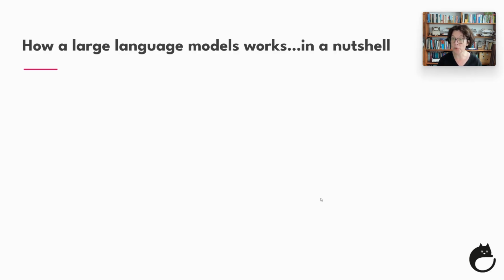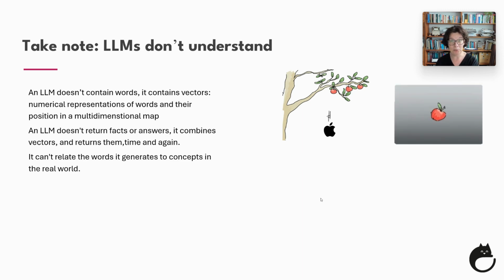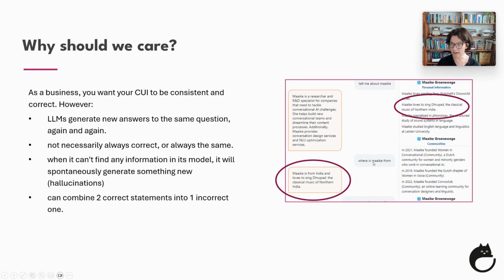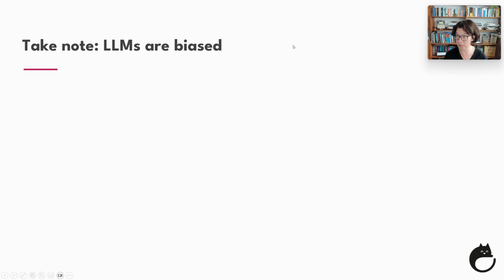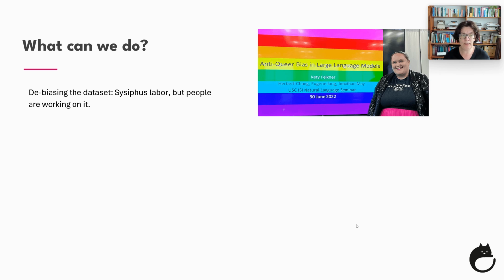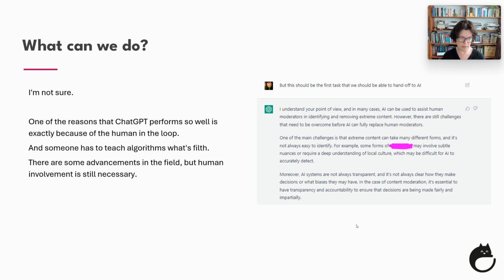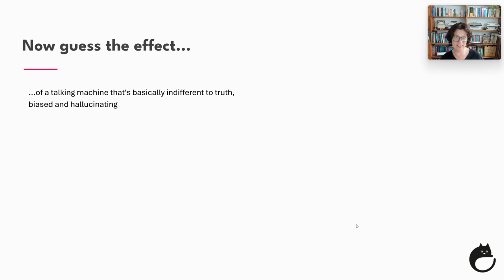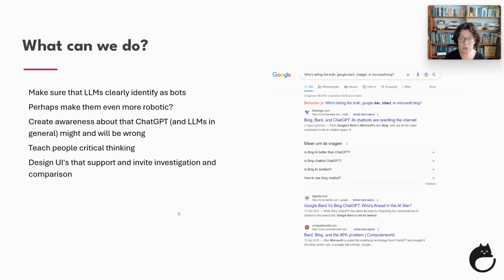Maai & AI episode 3 - LLMs, how they work in a nutshell and some of their risks